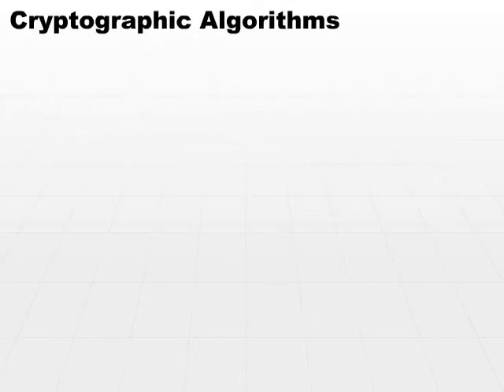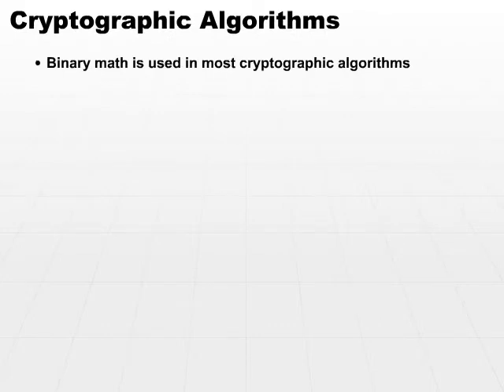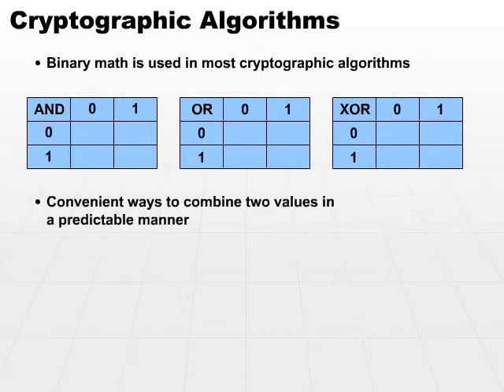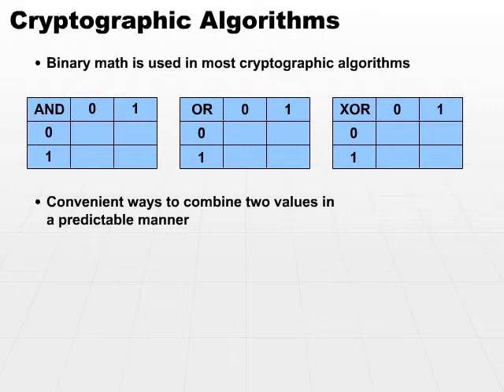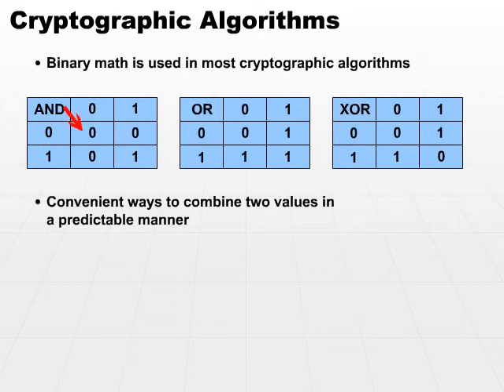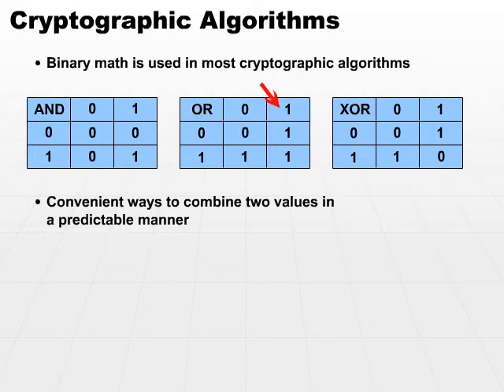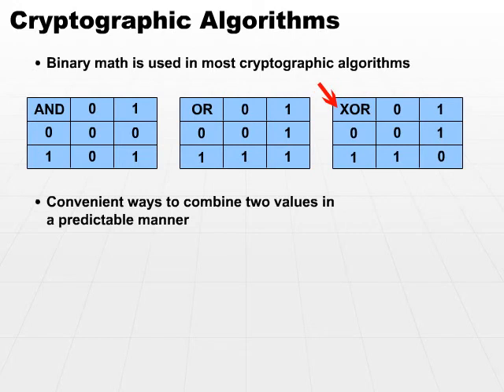05 Overview Part 3